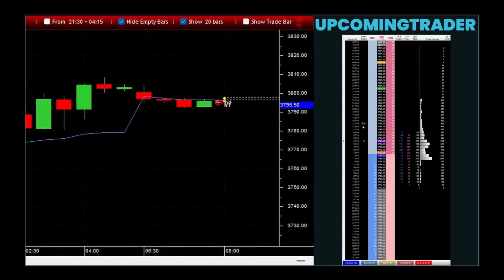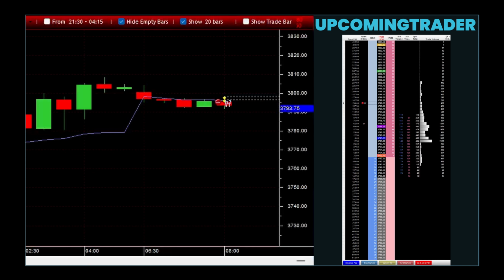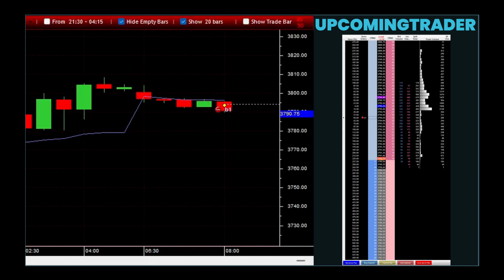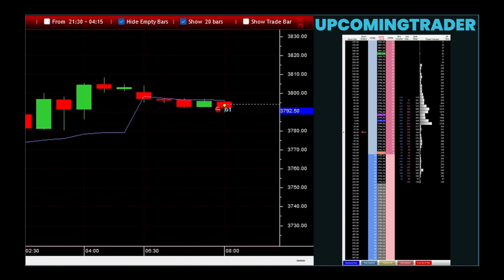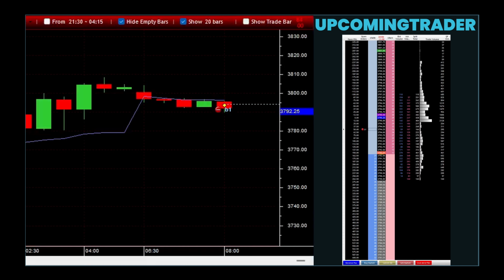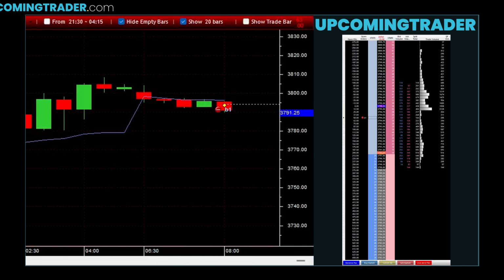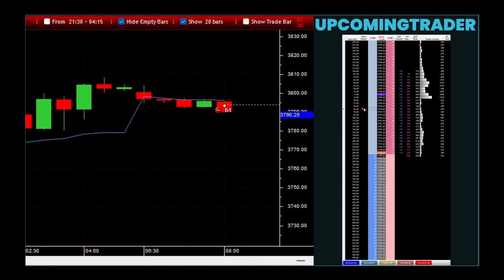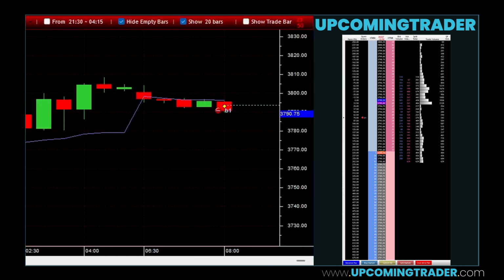Understanding Long Lower Shadows in Candlestick Patterns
Welcome to an in-depth exploration of Understanding Long Lower Shadows in Candlestick Patterns. Throughout this guide, we will uncover the intricacies of the Long Lower Shadow pattern and its significance in technical analysis.

From defining the characteristics of the Long Lower Shadow to discussing its implications for market sentiment, each section provides valuable insights backed by real-world examples and practical advice. We will explore how to identify Long Lower Shadows on charts, debate their role as either a continuation or reversal pattern, and discuss key factors confirming their significance.

Additionally, we'll delve into common mistakes to avoid when interpreting Long Lower Shadows and share strategies for integrating this pattern into your trading decisions. Whether you're a seasoned trader or new to the world of candlestick patterns, this guide equips you with the knowledge to navigate the complexities of Long Lower Shadows effectively.

Join us as we unravel the mysteries of Long Lower Shadows and empower you to make informed trading decisions in today's dynamic markets.